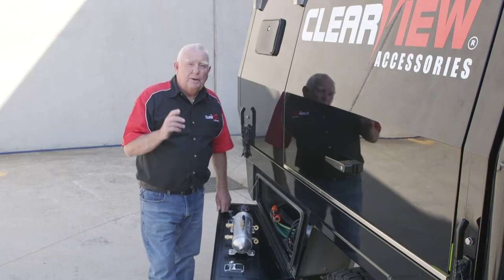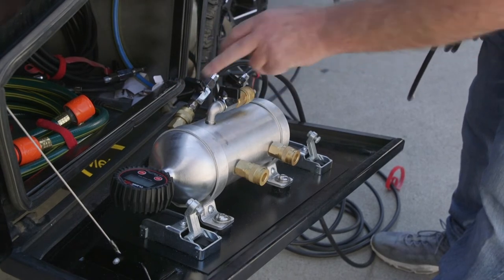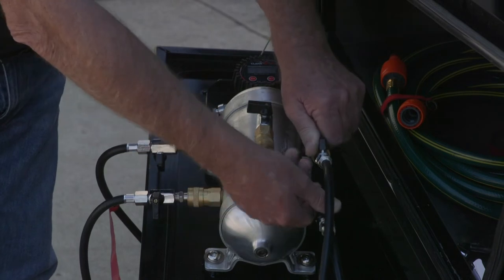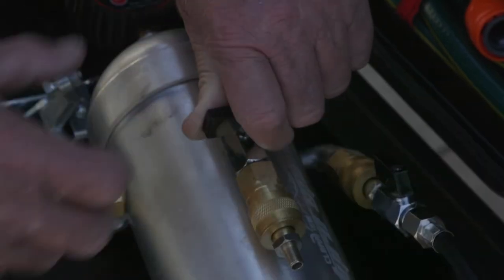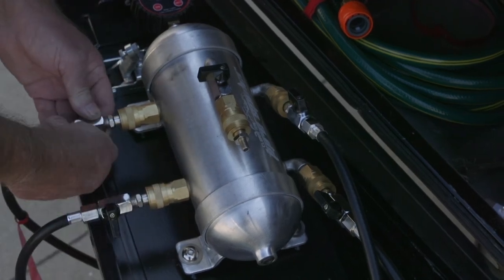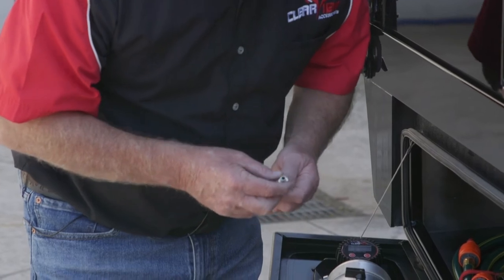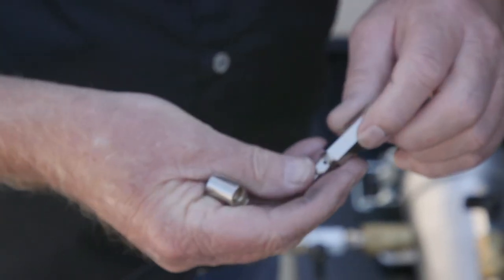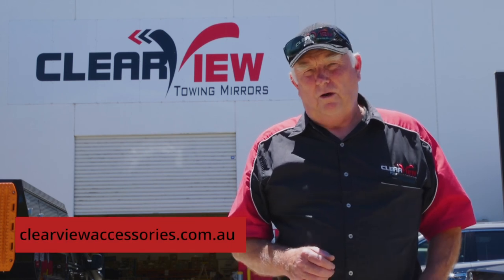Clearview Tyre Spider™ helps manage your tyre pressure in all conditions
On road or off road, the Clearview Tyre Spider™ helps manage your tyre pressure in all conditions.
The Clearview Tyre Spider™ is designed to speed up, simplify and reduce time bending down and kneeling at each tyre, while managing tyre pressures.  Whether you’re driving on sand or through muddy/soft tracks, the Tyre Spider™ will quickly and easily assist you to evenly adjust the tyre pressures of your vehicle, caravan, or trailer.

Designed to work independently OR attached to your vehicle’s air-compressor, the Tyre Spider has four main functions:

Inflation – Inflate up to 4 tyres simultaneously via an air-compressor.
Borrow Air – Inflate a tyre without an air-compressor by borrowing air from up to 3 tyres.
Deflation – Deflate up to 4 tyres simultaneously.
Equalisation – Equalise tyre pressure across multiple tyres simultaneously.
The Tyre Spider allows you to easily stagger tyre pressures across any combination of tyres via the 4 controllable inlet valves and digital pressure gauge.